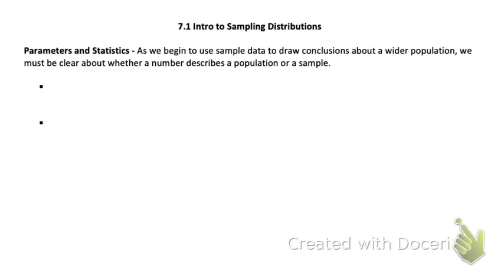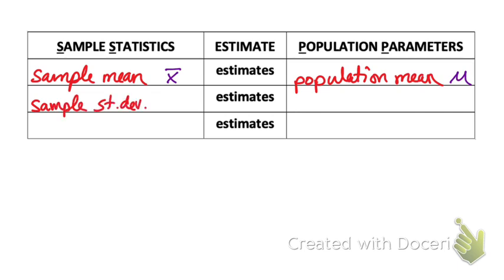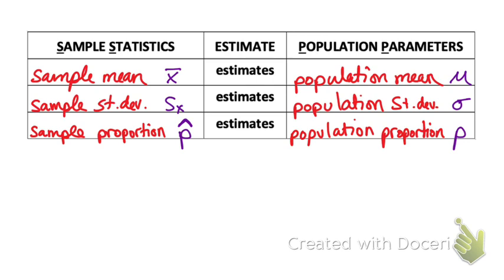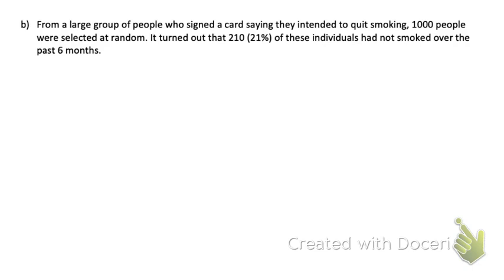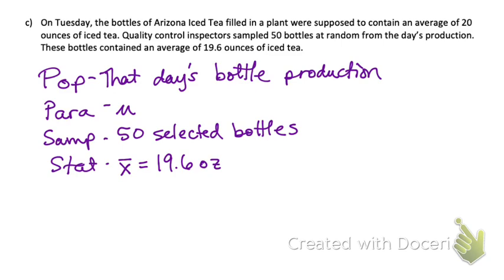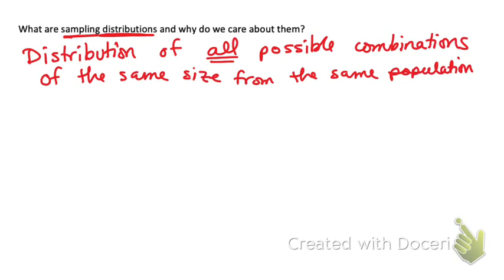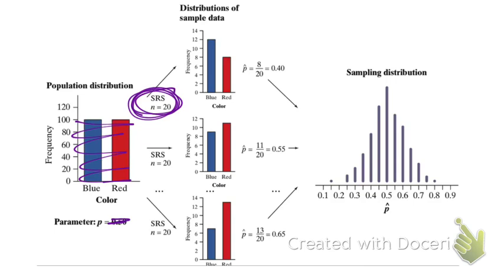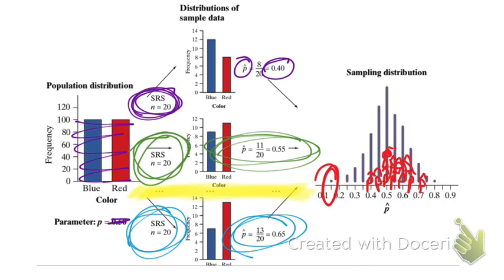7.1 Video- Part 1